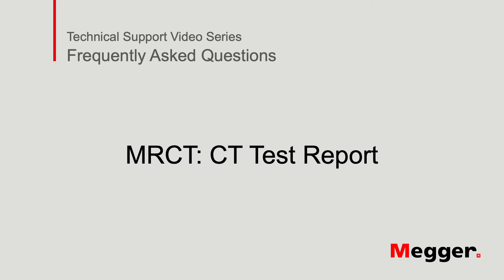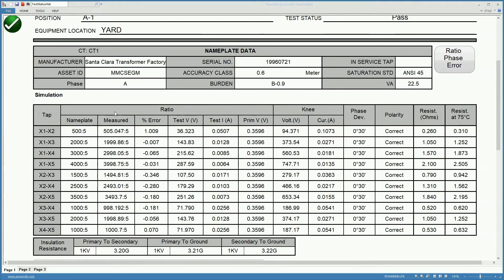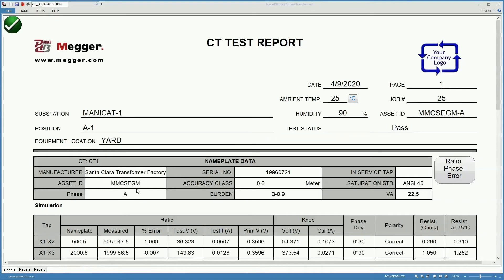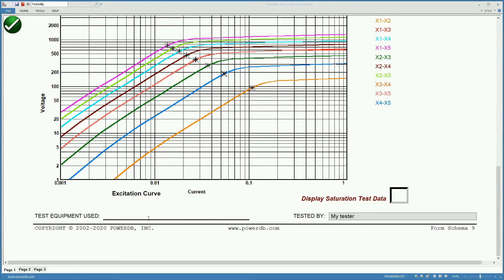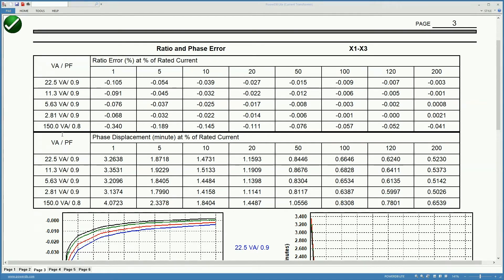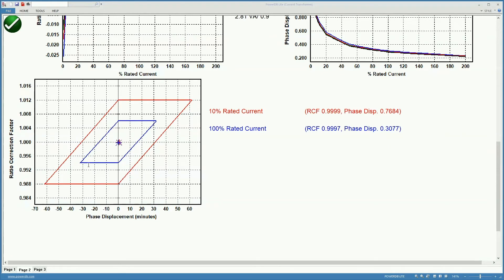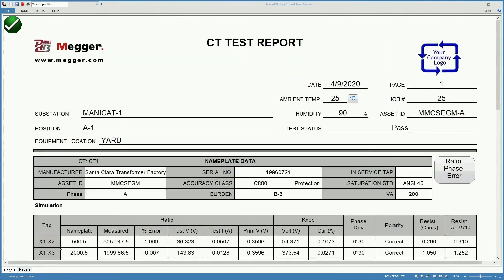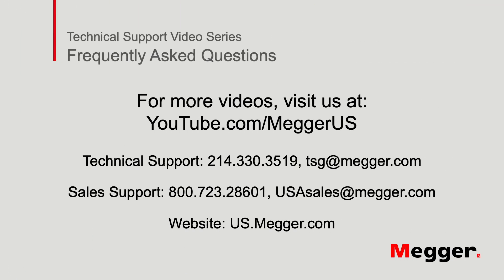Megger MRCT and MVCT: Current Transformer Test Report Overview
In this video we provide an overview of the Current Transformer Test Report that is produced when testing current transformers using the Megger MRCT or MVCT.  We review the various options within the Current Transformer Test Report that can be configured with the Megger Instrument Transformer Management Software (ITMS).

The Megger MRCT Relay and Current Transformer Test Set is a light-weight, robust, portable unit used to perform demagnetization, ratio, saturation, winding resistance, polarity, phase deviation, and insulation tests on current transformers. The MRCT automatically calculates ratio errors, saturation curves, and knee points. The MRCT provides a microprocessor-controlled variable voltage and current output and precision instrumentation for automatically testing single and multi ratio CTs, reducing testing time and increasing productivity. The MRCT will directly connect to multi ratio CT’s and perform all tests – saturation, ratio and polarity, winding resistance and insulation – on all taps with the push of a button and without changing leads.

The Megger MVCT VT & CT Analyzer, at less than 20 lb. (10Kg), is a highly portable unit that also offers accuracy in testing. Capable of performing saturation, ratio, polarity, winding resistance, and insulation tests on current transformers, the MVCT can also be used for testing metering and protection class voltage/potential transformers. The MVCT provides a microprocessor controlled variable voltage and current output along with precision instrumentation for automatically testing single and multi-ratio CTs and VT’s. The MVCT makes testing CTs easy. It will directly connect to multi ratio CT’s and perform all tests – saturation, ratio and polarity, winding resistance, and insulation – on all taps with the push of a button and without changing leads.